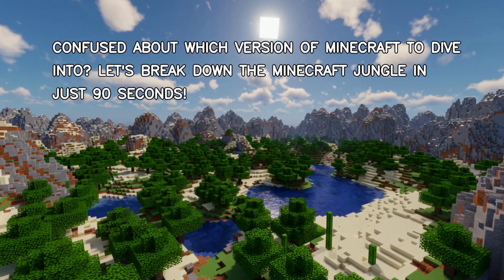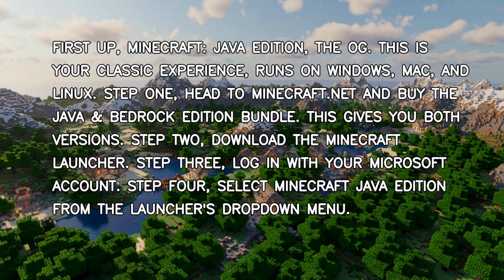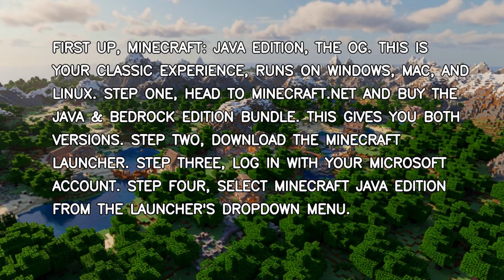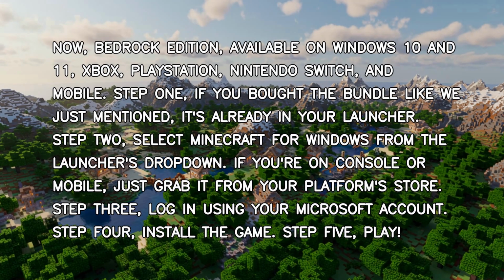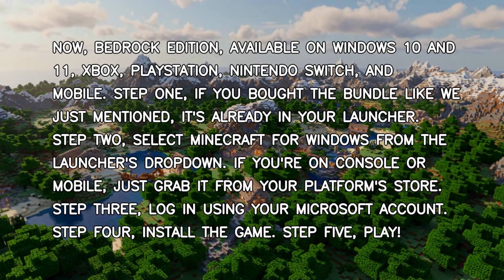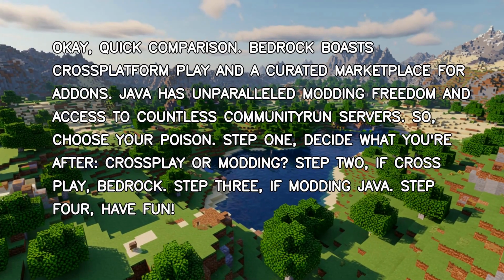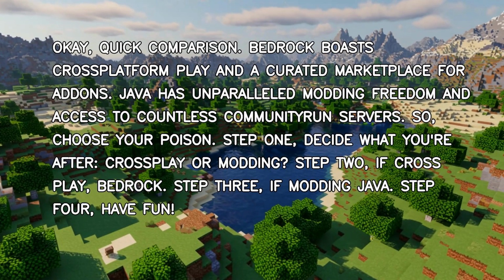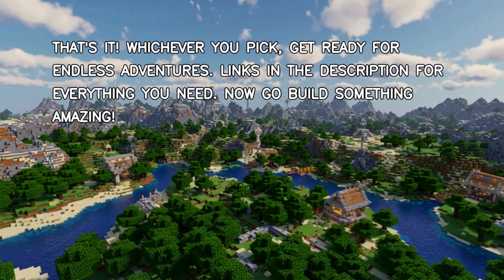Which Minecraft To Buy - NEW! - UPDATED! 2025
Which Minecraft To Buy: Navigate the Minecraft marketplace and discover the different platforms, bundles, and editions available, helping you make an informed decision on which version to purchase for the ultimate block-building adventure.

00:00 Intro
00:04 Minecraft: Java Edition
00:22 Minecraft: Bedrock Edition
00:38 Java vs. Bedrock Comparison